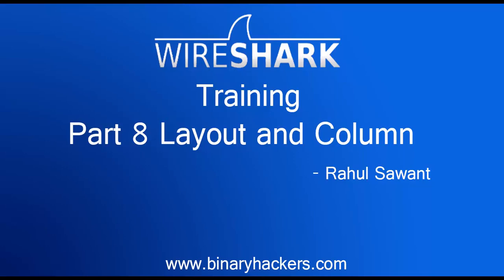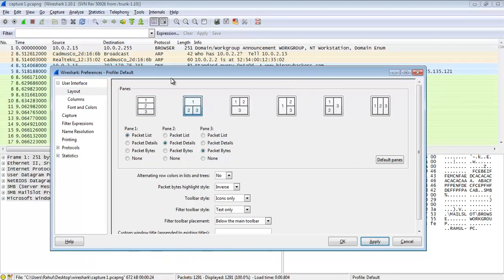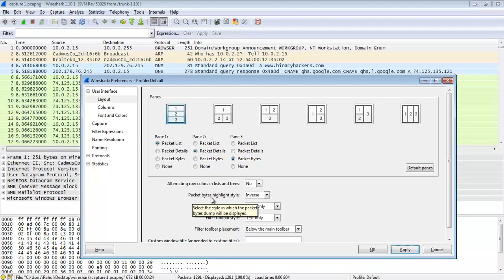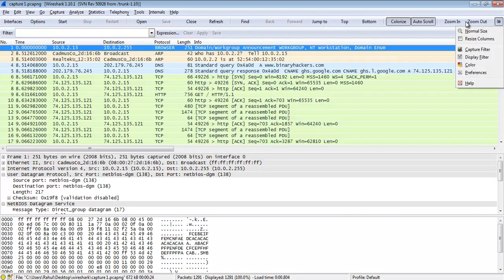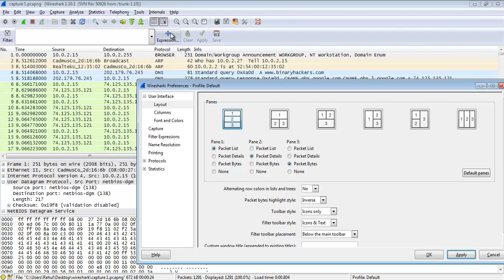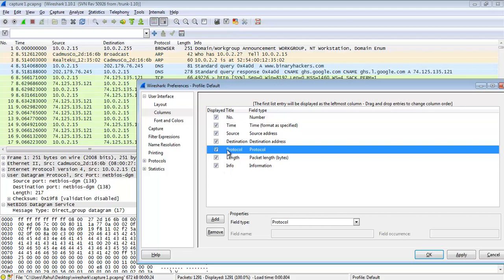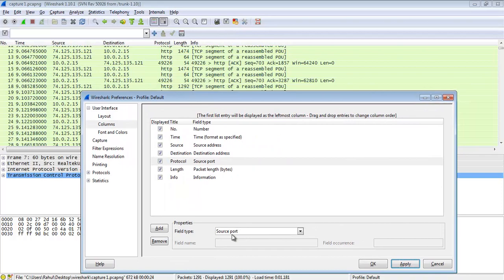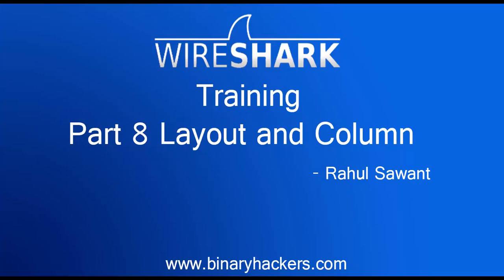Wireshark Training - Part 8 Layout and Column